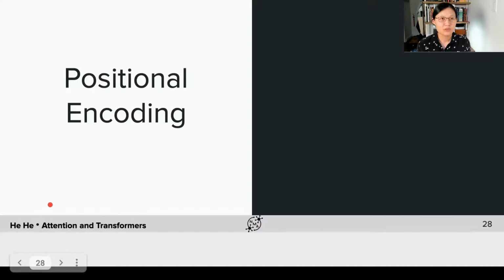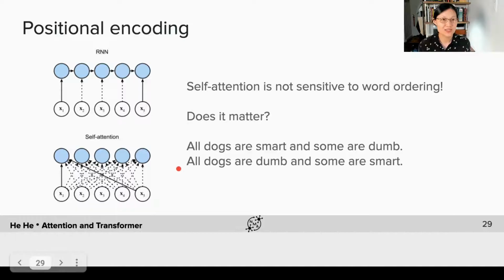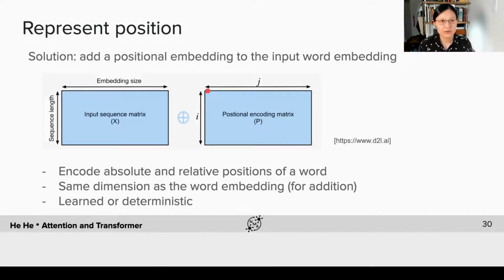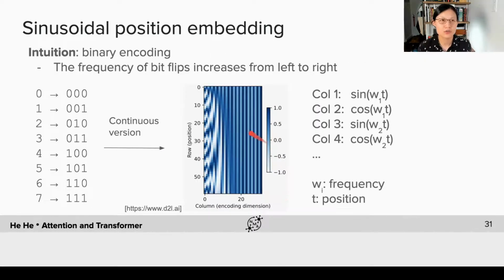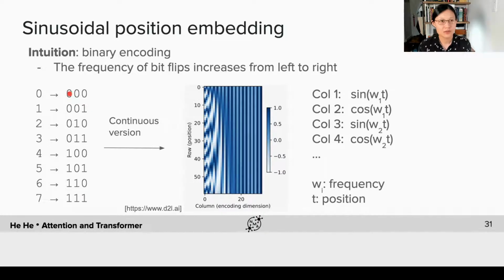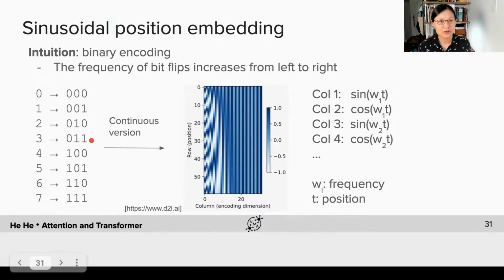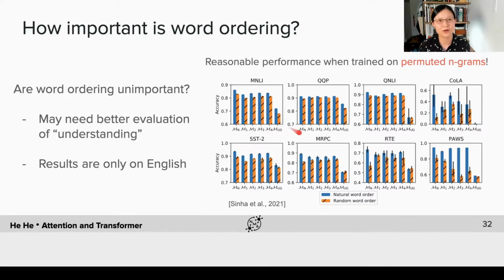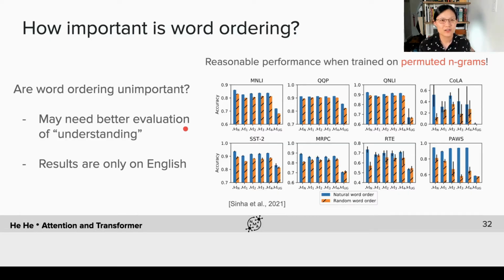Positional Encoding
We thank Ashish Sahoo and Spiros Chavlis for editing the video. English edited captions, Spanish and Chinese translations will hopefully be added at a later point in time.